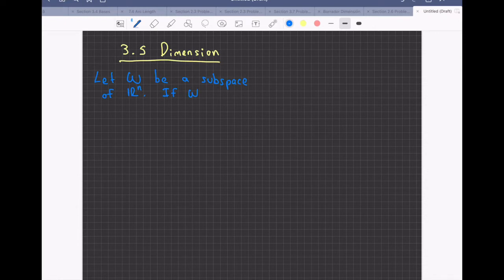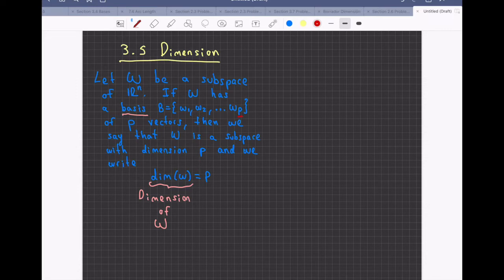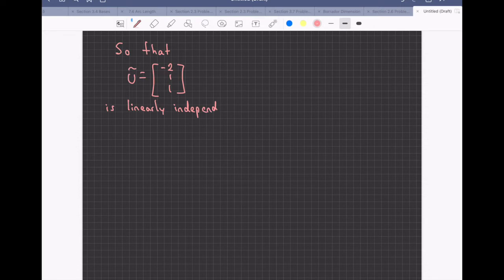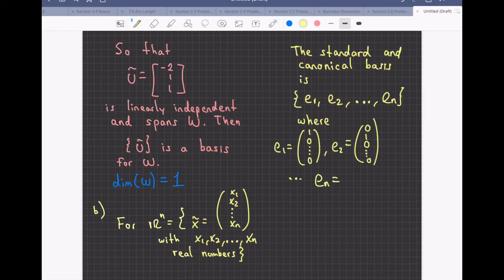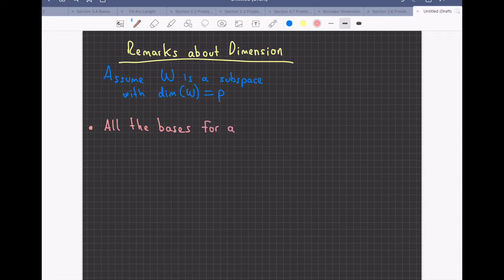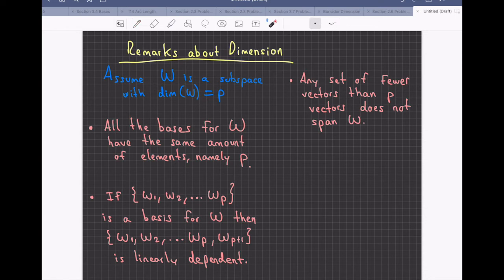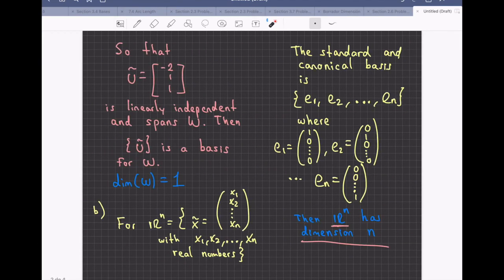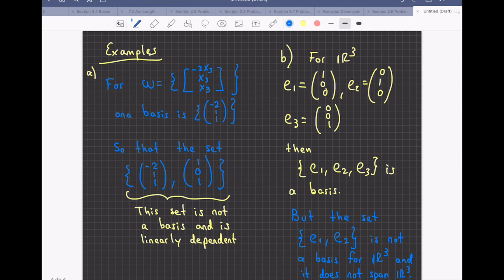Section 3.5 Dimension